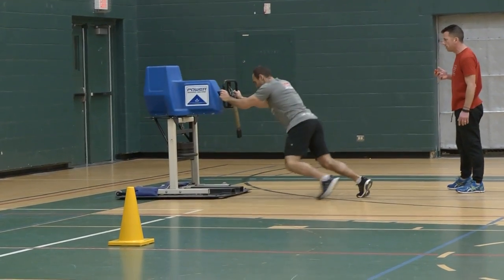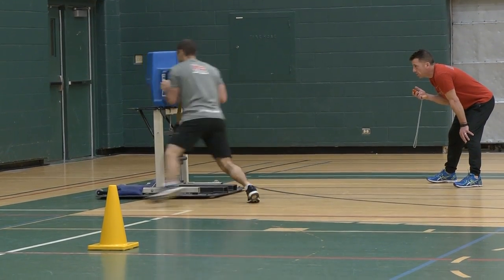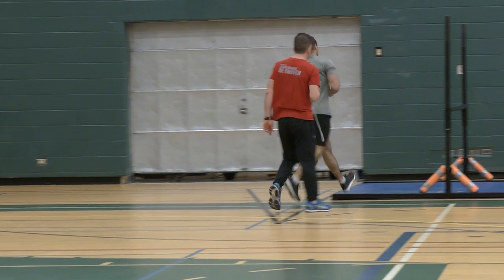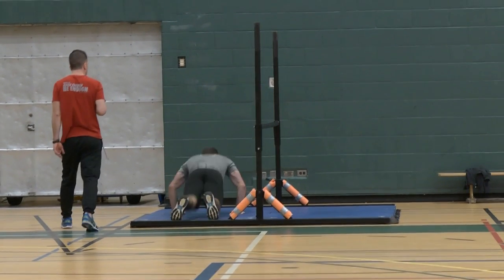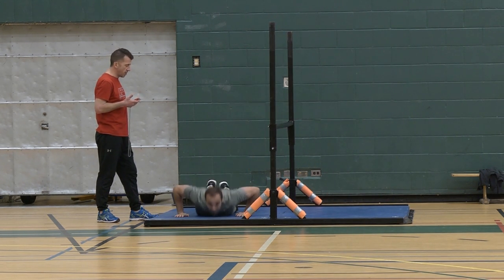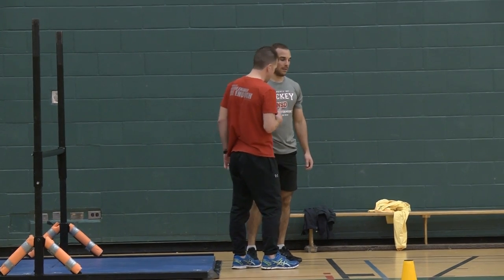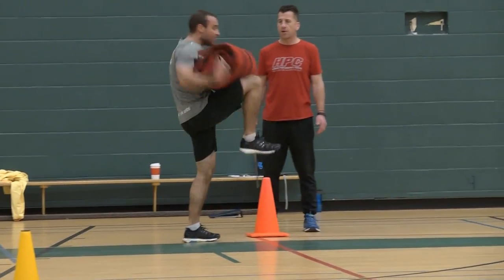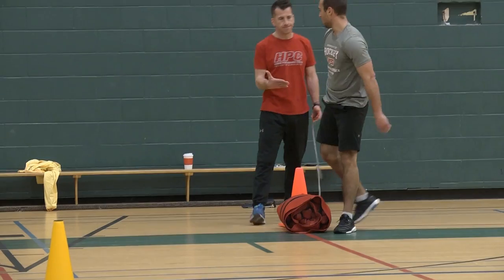POPAT Instructional Video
Instructional video for the Peace Officers’ Physical Abilities Test (POPAT) course.